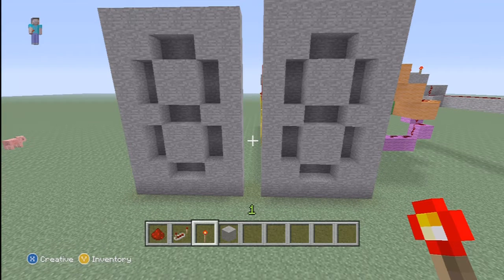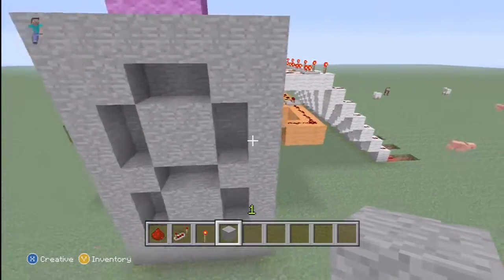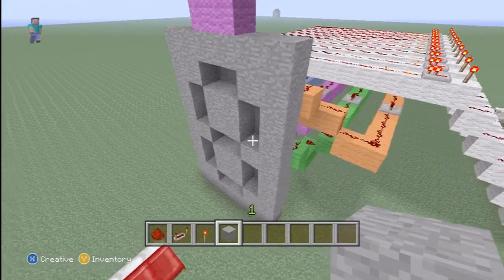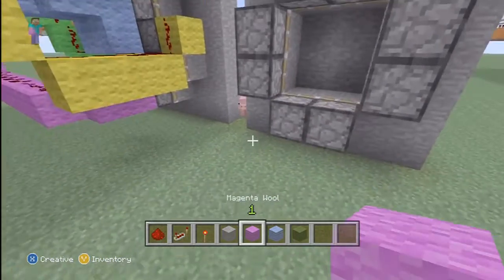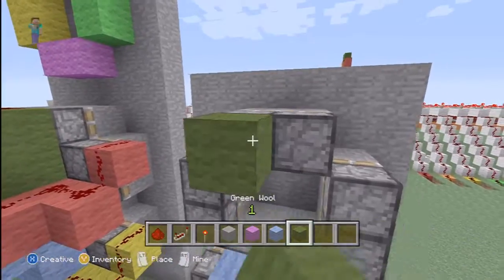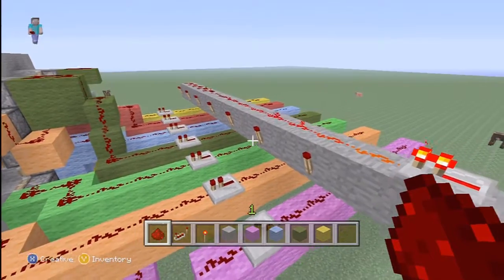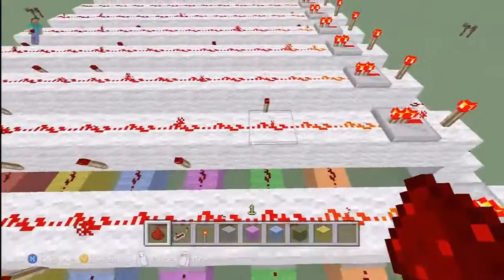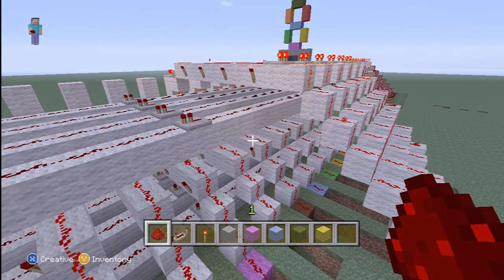Redstone 7 Segment Display [Mathematical Minecraft Ep. 4]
This is a quick tutorial for how to make a 7 segment display using redstone in Minecraft.